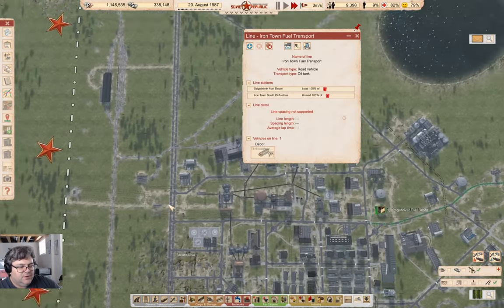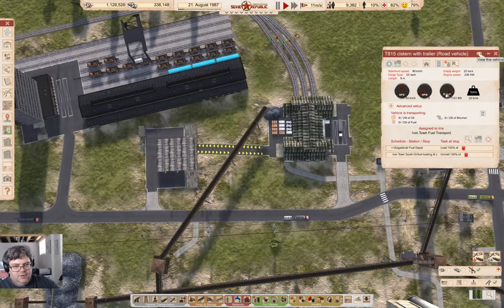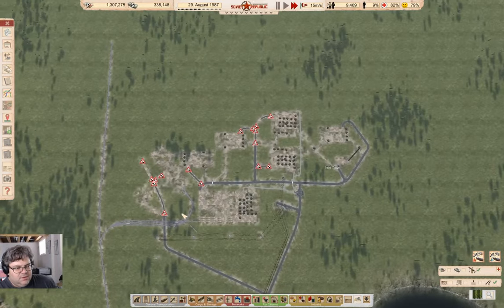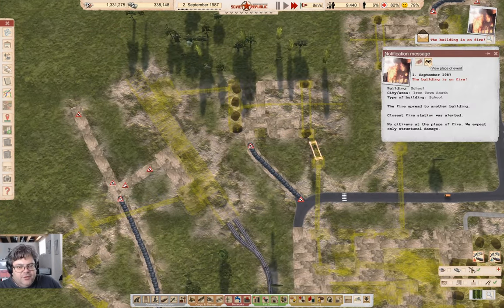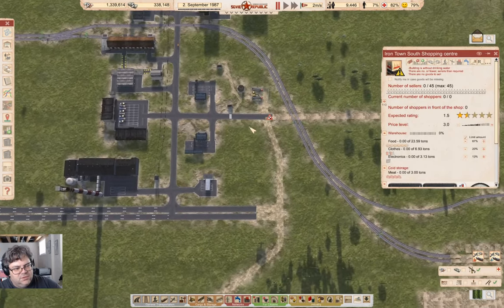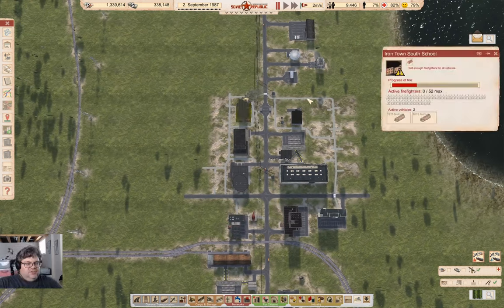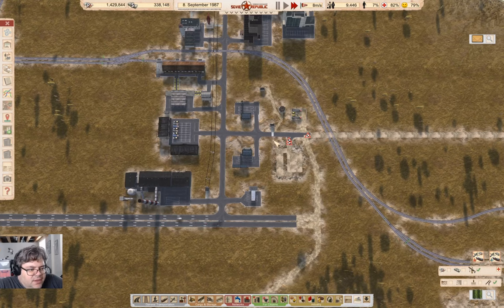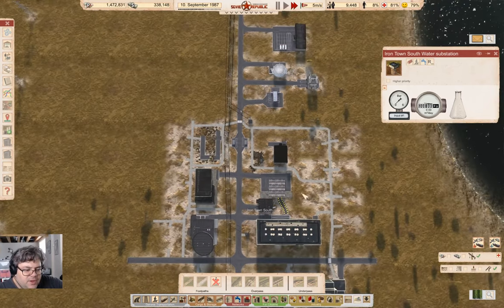The Iron Town Saga Continues | Lucky Corners 78 | Workers & Resources: Soviet Republic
Getting ready to bring actual people into Iron Town. Maybe not yet time to do any mining, but actual people. But not this episode, not just yet. There's a bit of "excitement" first.